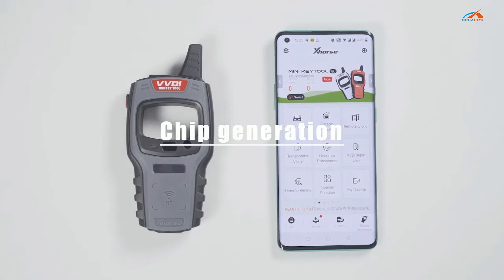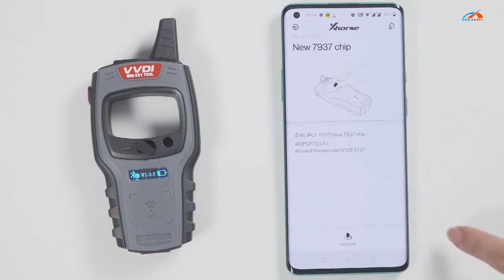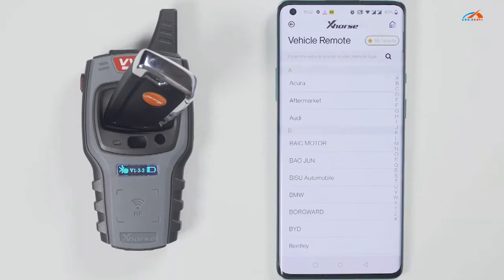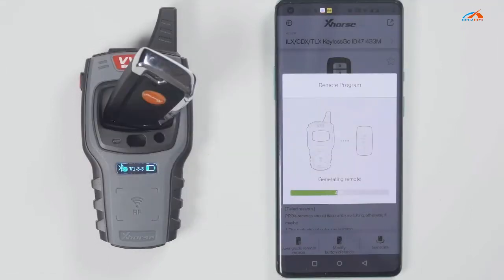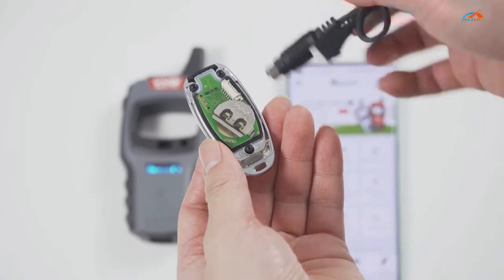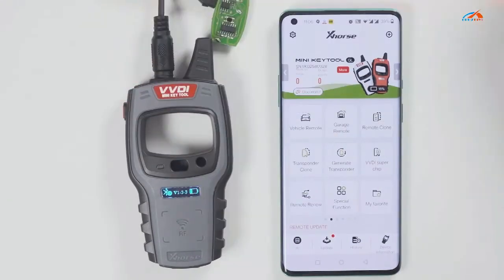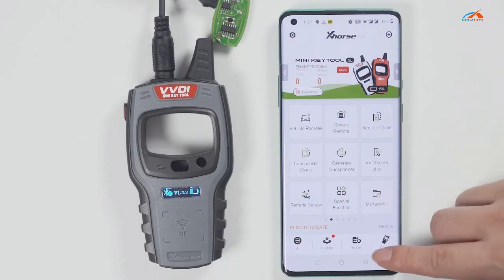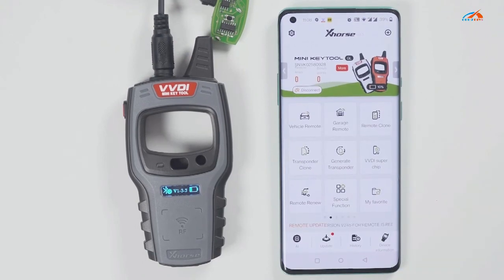Comment utiliser xhorse mini key tool